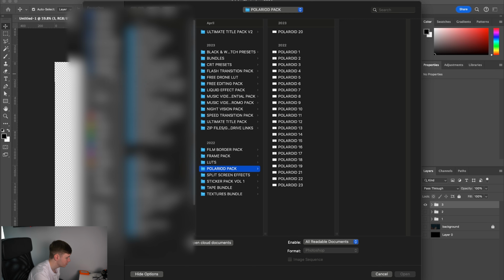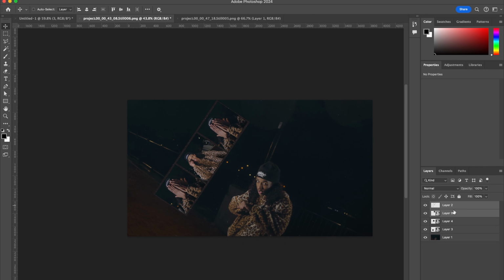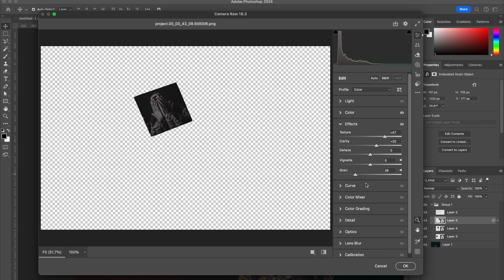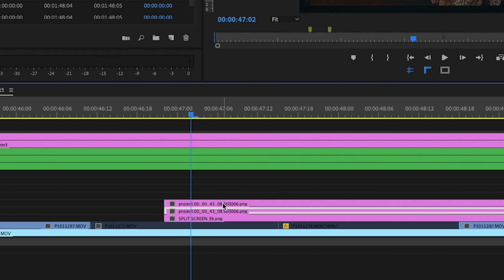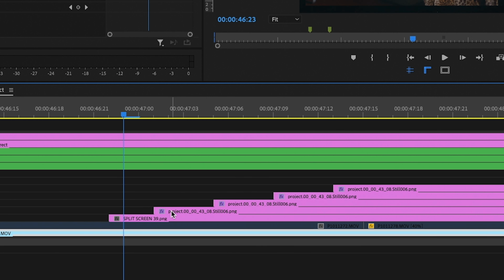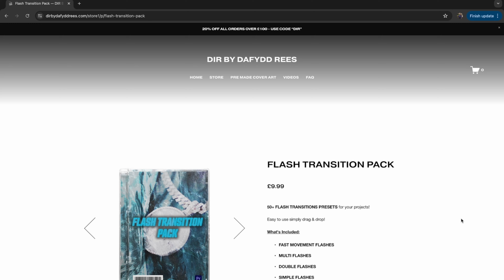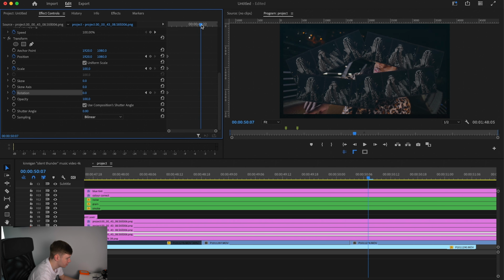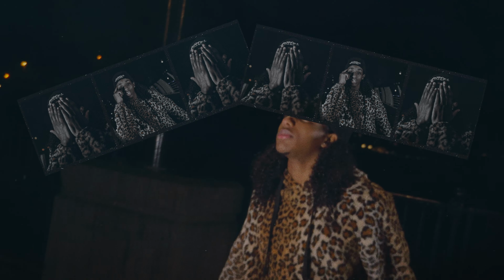How to create these FIRE FILM FRAME TRANSITIONS